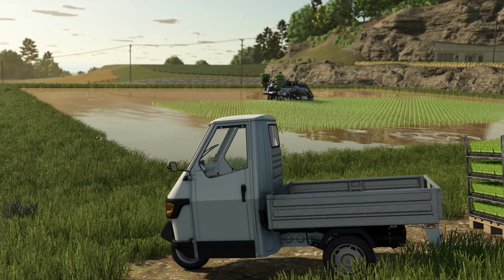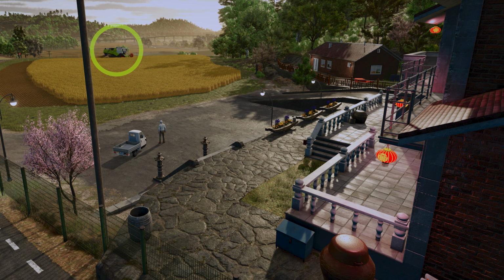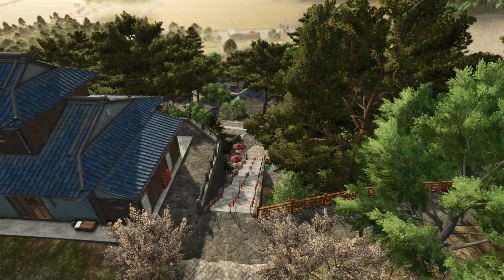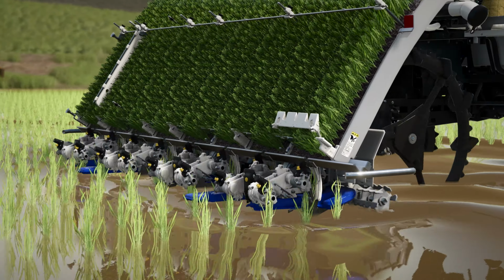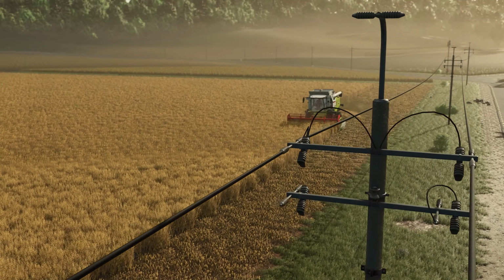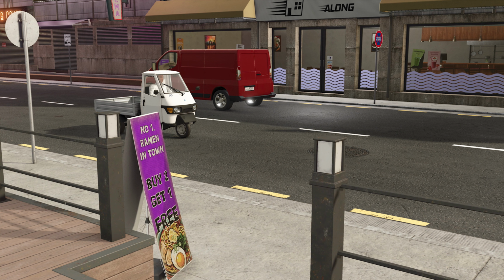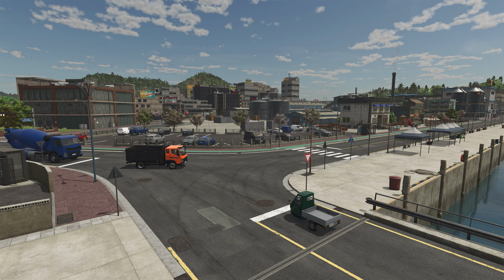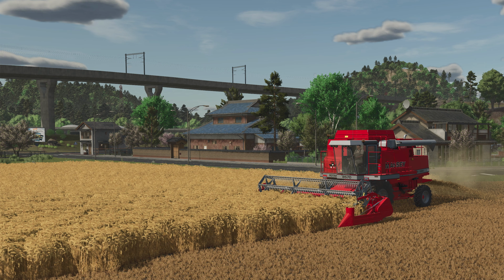New Asian Map for Farming Simulator 25 Announced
Giants today released new information on the East Asian map for Farming Simulator 25, This initial trailer gives a general feel for the map and what we can expect from it.

CHANNEL PARTNERS
I am a THRUSTMASTER official partner, You can use my partner code “THEFARMSIMGUY” when purchasing any items directly from the Thrustmaster and add the creator code at the checkout.

Partner Code: THEFARMSIMGUY
I am an official GPORTAL Partner.

If you are looking for a Farming Simulator 22 server you can save 10% by using my partner

Or alternatively use my Giants Partner code: FARMSIMGUY when purchasing any DLC.

Editing Workstation PC Specs
AMD Ryzen 9 7900X3D Zen 4 CPU
MSI GeForce RTX 4090 GAMING X TRIO 24GB OC GPU
MSI MPG X670E CARBON WIFI AMD Motherboard
Kingston FURY Beast RGB 64GB (2x 32GB) 5600MHz
Corsair RMx Shift Series 1000W Modular PSU
2x Western Digital Black SN850X 4TB M.2-2280 SSD
Kingston DC500M 3.8TB 2.5" SATA III SSD
Fractal Design Torrent Gaming Case - Black